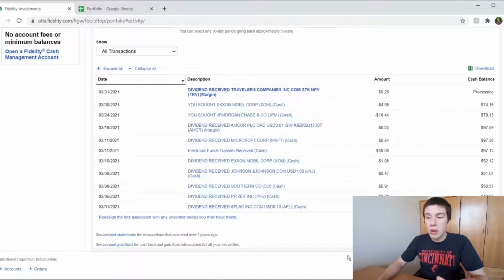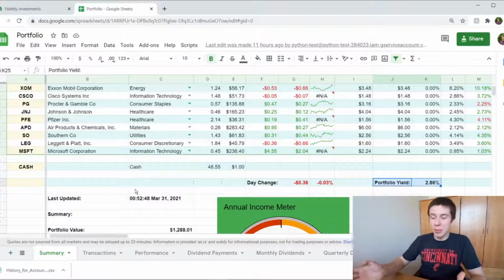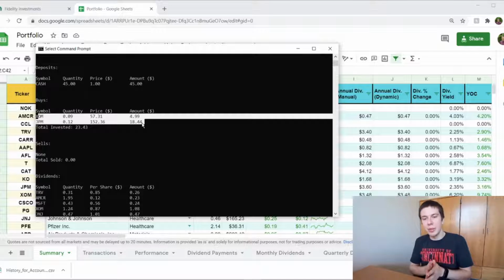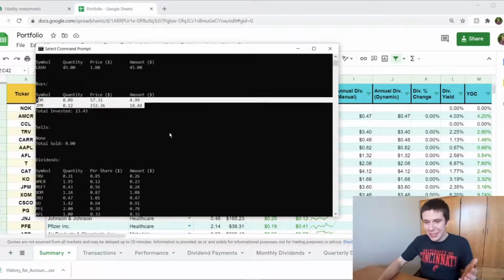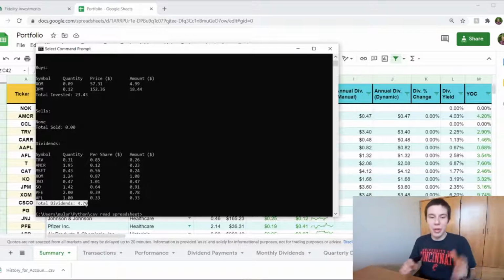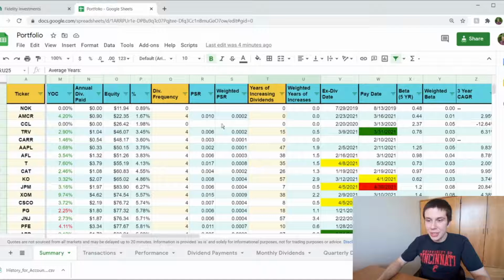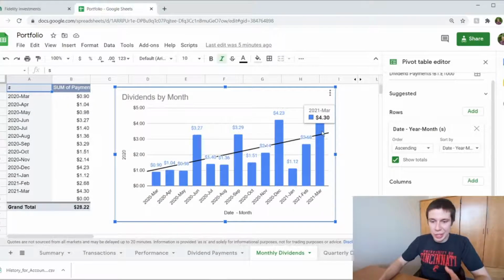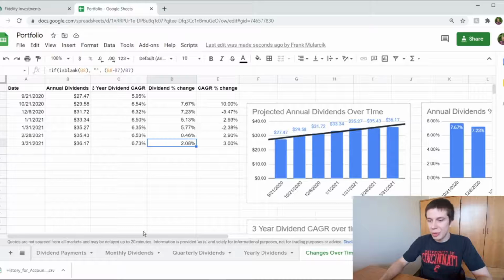April 2021 Dividend Portfolio Update | Dividends I Received in March 2021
In this video I'll be giving a brief Portfolio Update for April and include all the dividends I received in March 2021!!  Let me know how much you received in dividends!

Rich Dad Poor Dad by Robert Kiyosaki
How To Win Friends and Influence People by Dale Carnegie
Hit Refresh by Satya Nadella
One Up On Wall Street by Peter Lynch
The Coddling of the American Mind by Jonathan Haidt and Greg Lukianoff

The microphone I use

TIMESTAMPS:
00:00 Intro
00:32 Running the Script
02:18 Portfolio Update and Dividends
06:40 Dividends Month Over Month
08:07 Looking Forward!